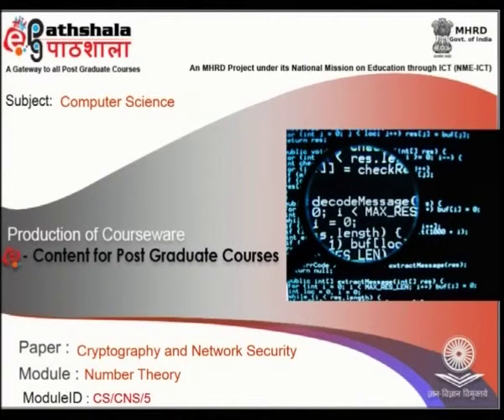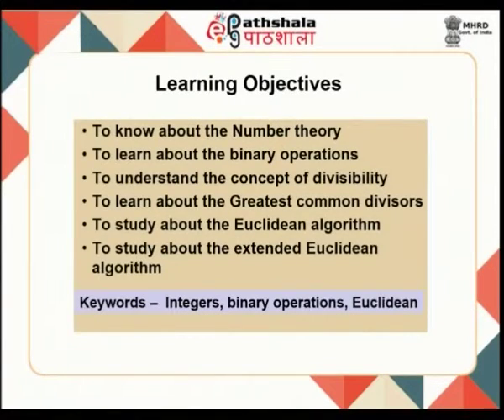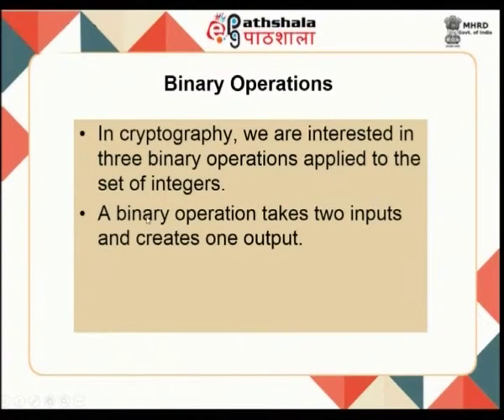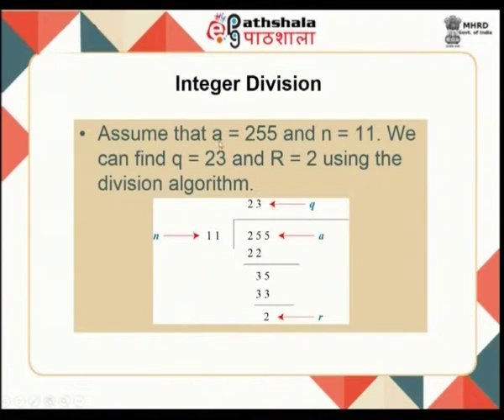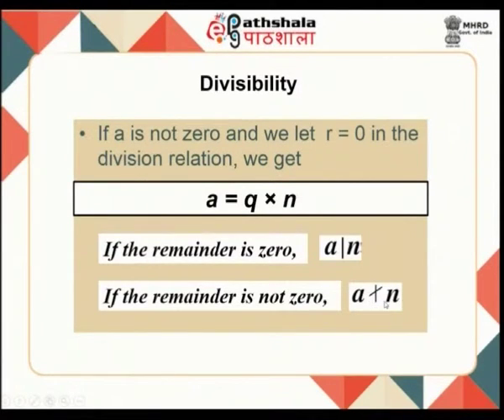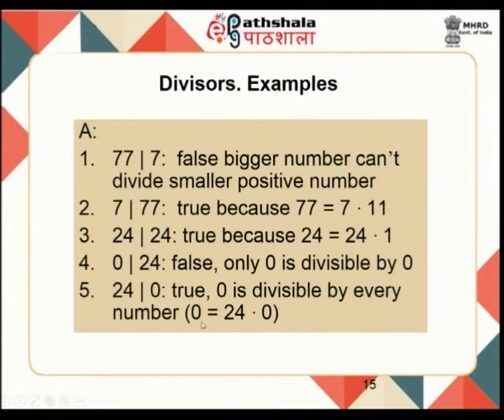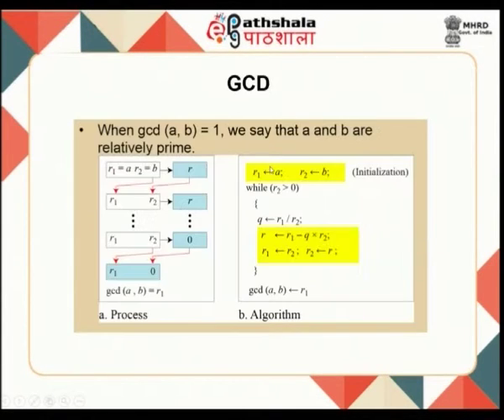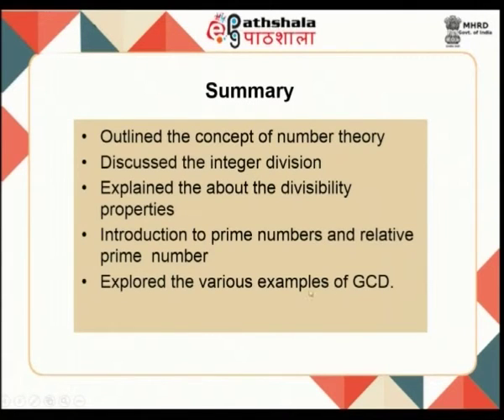Number Theory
Subject :Computer Science(PG)
Course  :Cryptography and Network Security